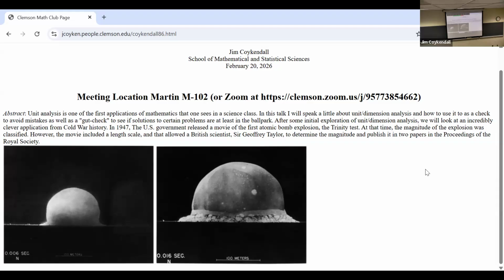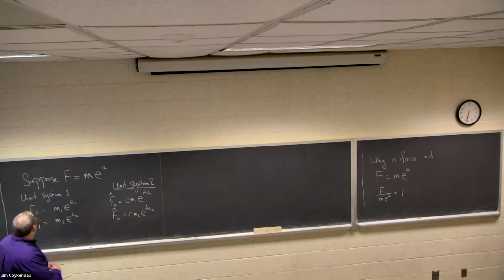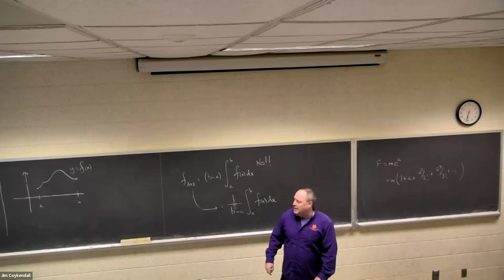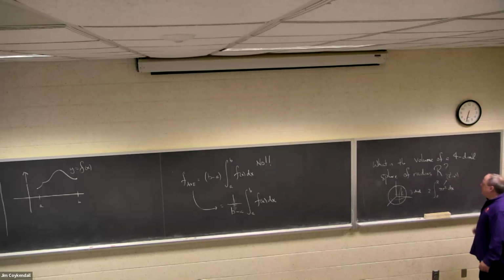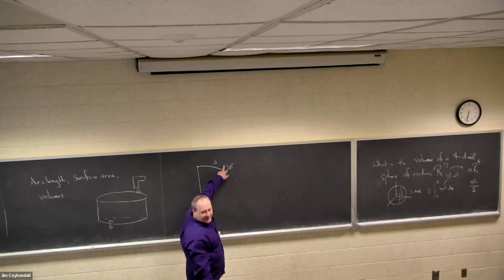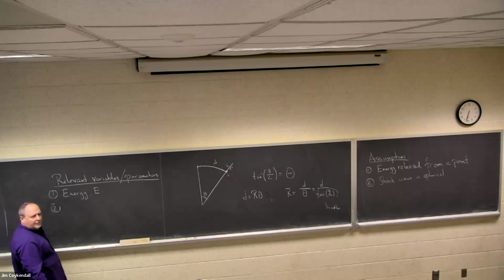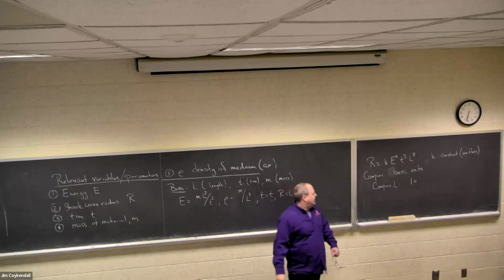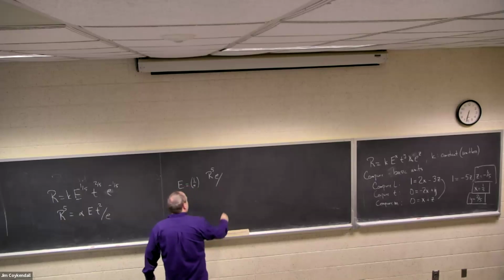Unit Analysis and Stealing Government Secrets!, Math Club 2/20/2026, Jim Coykendall speaking.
This is a little talk discussing some of the (sometimes surprising) power of unit/dimension analysis. One of the concrete examples/applications is the famous work of Sir Geoffrey Taylor who, using very little publicly available information, coupled with some unit analysis (and some simple assumptions) was able to figure out the classified yield of the Trinity Test!

Unit analysis is one of the first applications of mathematics that one sees in a science class. In this talk I will speak a little about unit/dimension analysis and how to use it to as a check to avoid mistakes as well as a "gut-check" to see if solutions to certain problems are at least in the ballpark. After some initial exploration of unit/dimension analysis, we will look at an incredibly clever application from Cold War history. In 1947, The U.S. government released a movie of the first atomic bomb explosion, the Trinity test. At that time, the magnitude of the explosion was classified. However, the movie included a length scale, and that allowed a British scientist, Sir Geoffrey Taylor, to determine the magnitude and publish it in two papers in the Proceedings of the Royal Society.